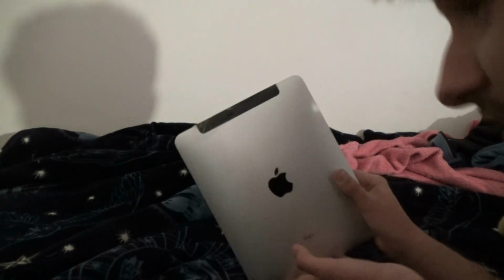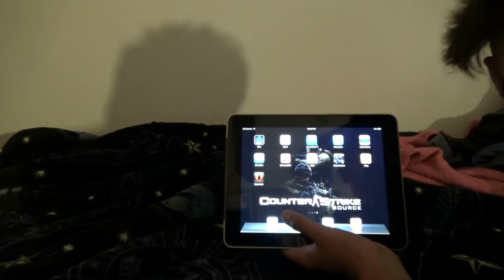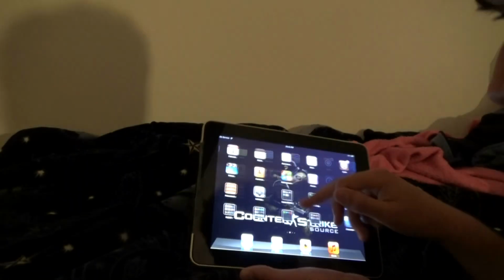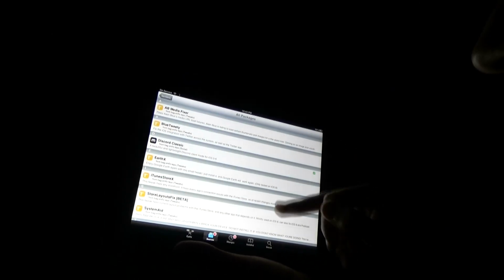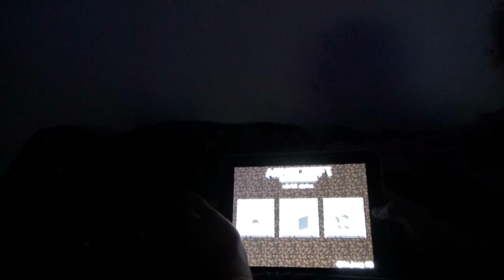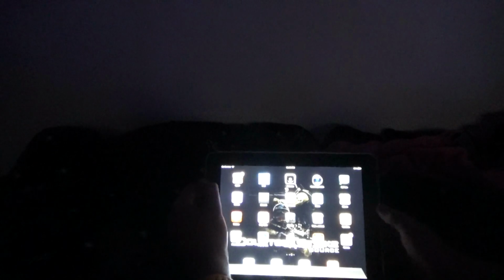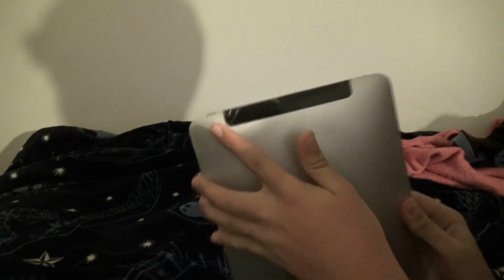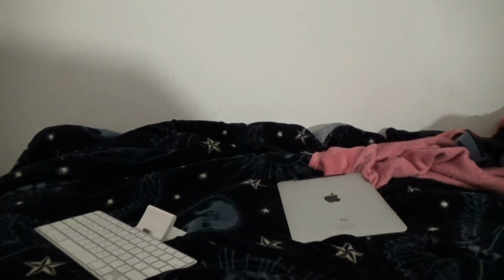iPad 1st Gen Review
I bought this iPad 1st Gen at Echo Shop for $30, the original price for wifi + 3G 32GB was $1205 NZD, so I used this iPad for Early 2010s stuff since the worldwide currently have right now.

Edit: I keep getting comments saying that the iPad 1st generation is not jailbroken, please stop saying that my iPad 1st generation is not jailbroken, and you guys keep saying that I used a 3rd party downloader, and I jailbroken this sh*t.